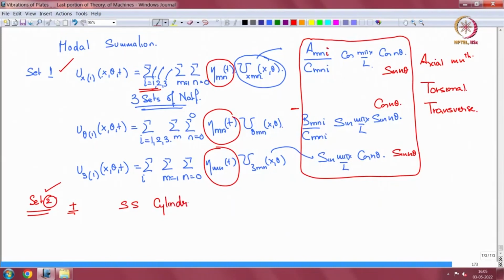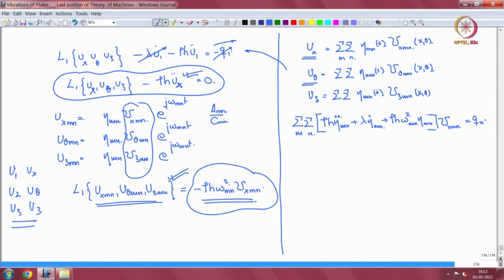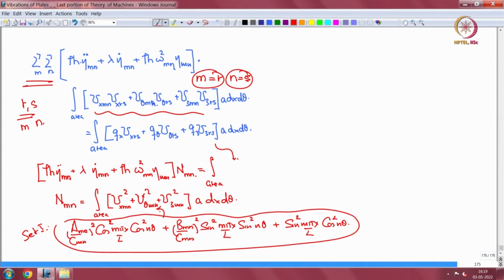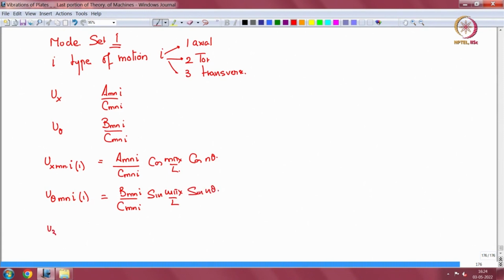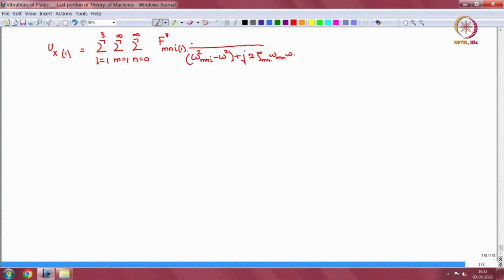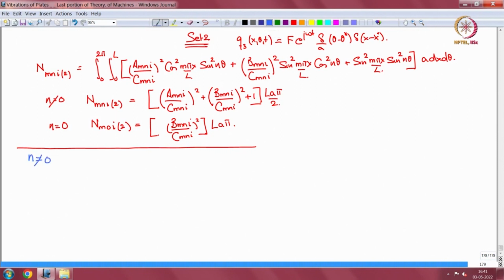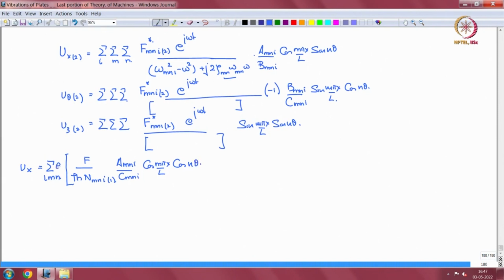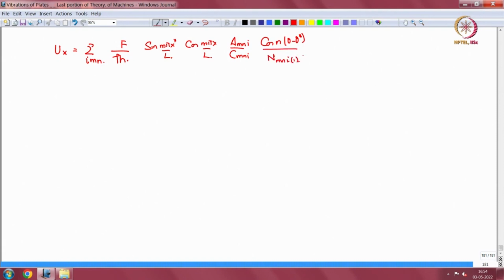Lec 53: Cylindrical shell response continued